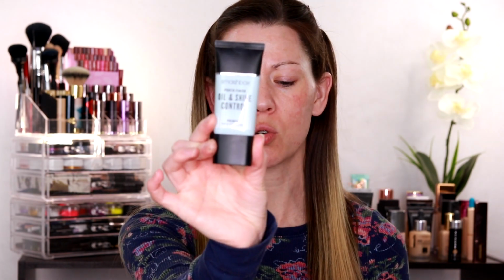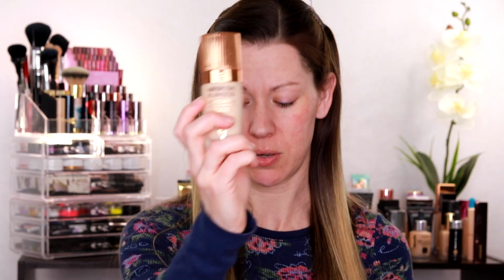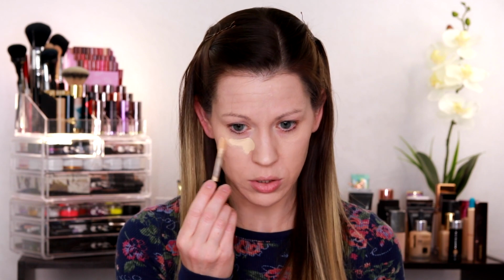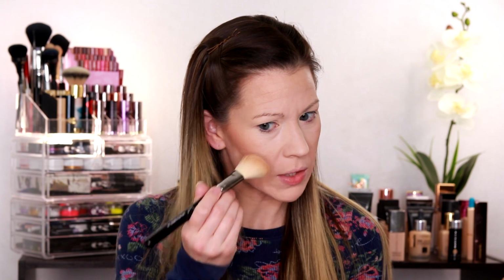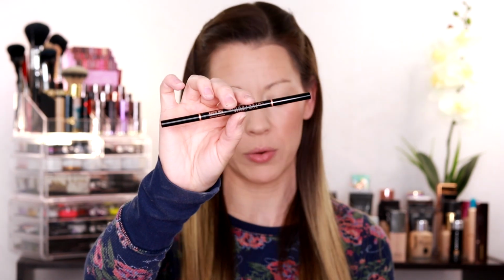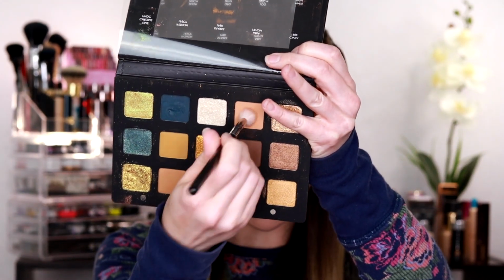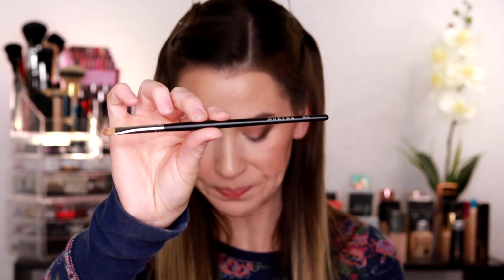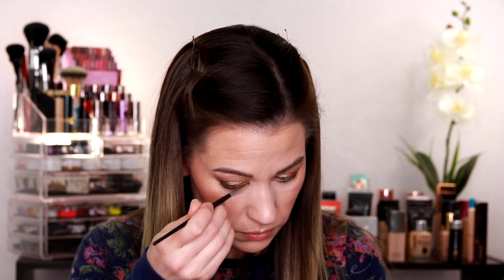Full Face of Makeup Favorites 2019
(Watch in HD)- Hey y'all!  Do you want to know all of my favorite, everyday makeup that I used in 2019?? In this video I create a full face using my everyday staple makeup products from this past year.  2019 was a year of immense growth for me in terms of my makeup collection and my love FOR makeup.  Give this one a watch and let me know if you see any of your favorites in here, too.  If you have any recommendations, let me know your favorites from this past year, too.
Drop me a line and let me know what you like or what you would like to see from me next!
Like the video, IF you like it, of course!
And, I'll see you again real soon.

XOXO ~Michelle~